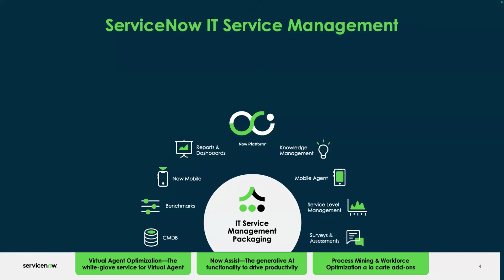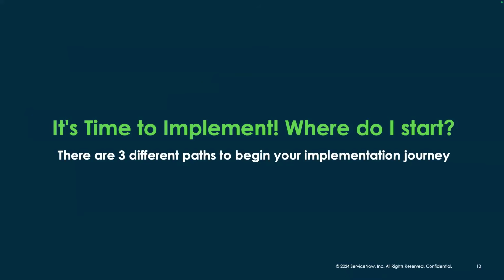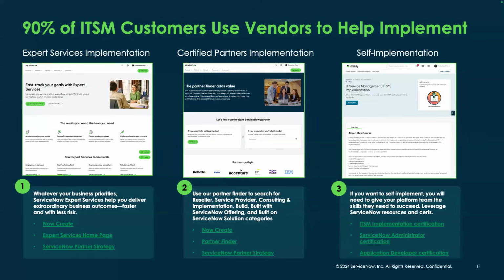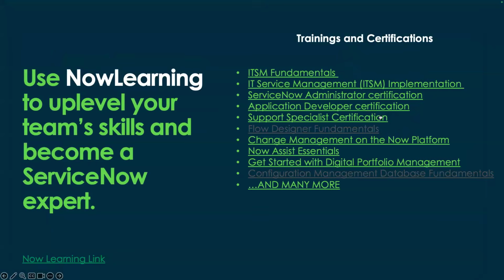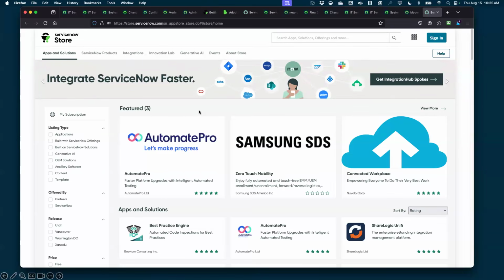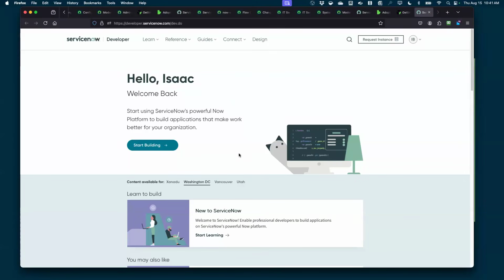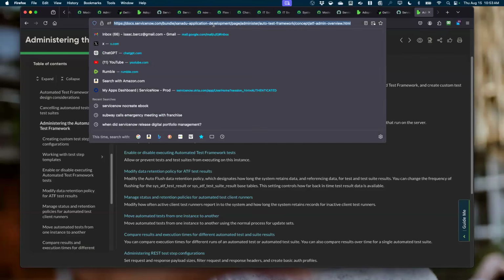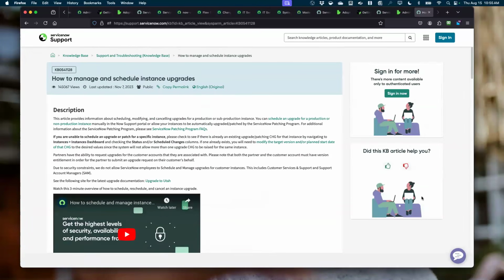Get Started with IT Service Management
You just purchased the best ITSM suite on the market, what's next? We’re here to help answer that question. Join us for an enlightening webinar designed to empower you through your IT Service Management (ITSM) journey on the ServiceNow platform. Whether you're a seasoned IT professional or just starting out, we have guidance to help you plan and navigate efficiently.

From understanding the nuances of your ITSM package to harnessing its full potential, we'll arm you with actionable strategies and updated resources for success!

During this session we will cover:

Understanding what you own depending on your ITSM package (Standard, Pro, and Enterprise).
Proven best practices and paths specific to your business needs.
Kickstart your ITSM journey and how to chart a course for the most efficient deployments.
Essential resources and must-have tools to accompany you every step of the way, equipping you with the right assets to align with ServiceNow's roadmap.